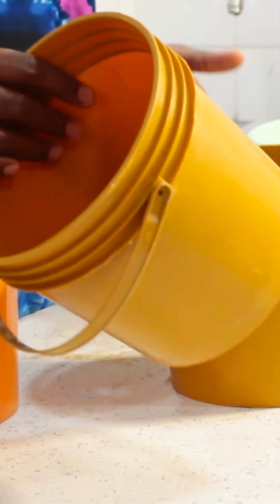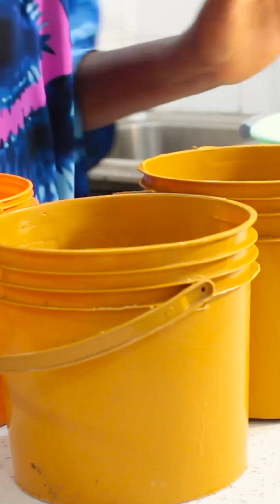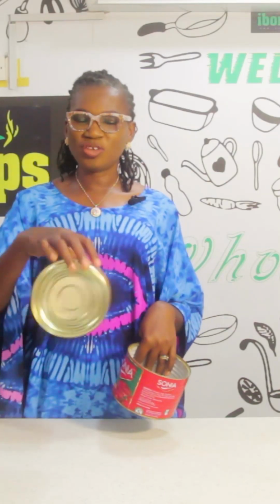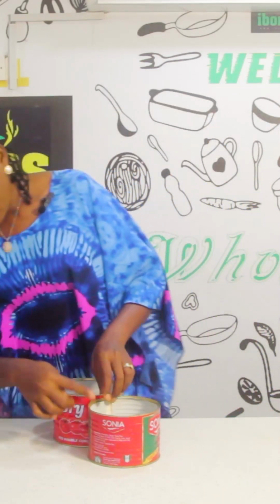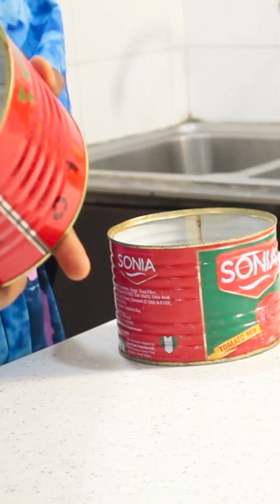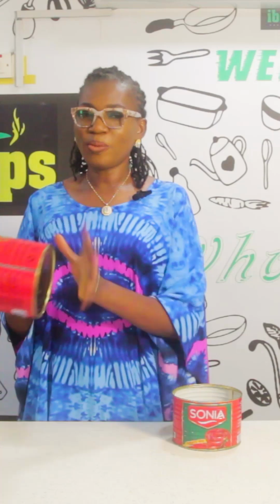Watch this! to avoid being cheated again!